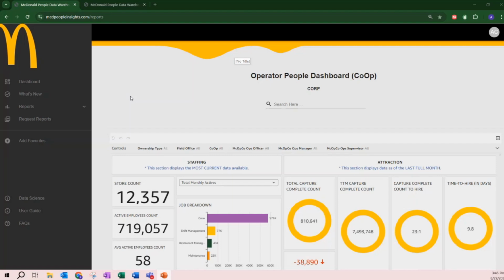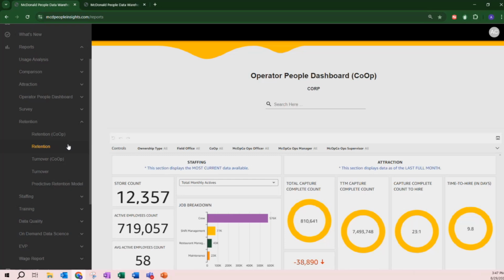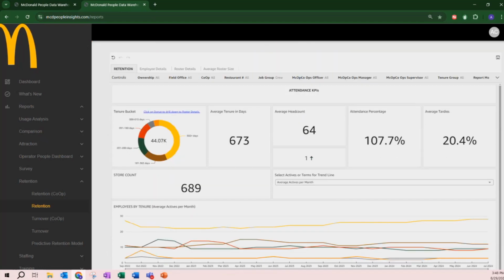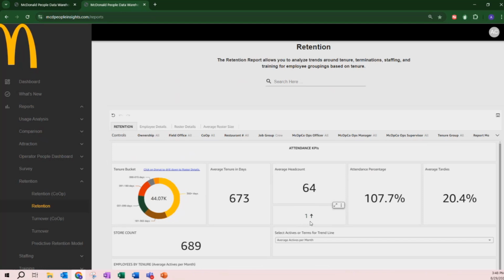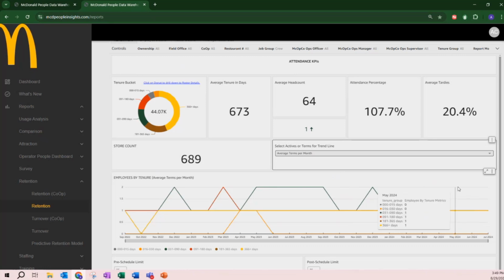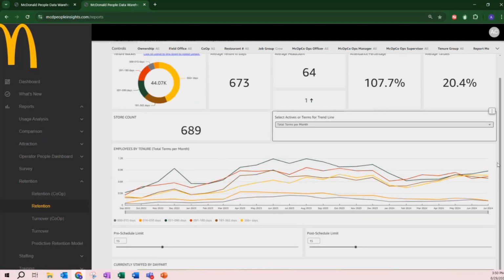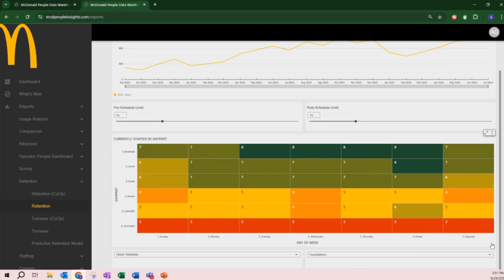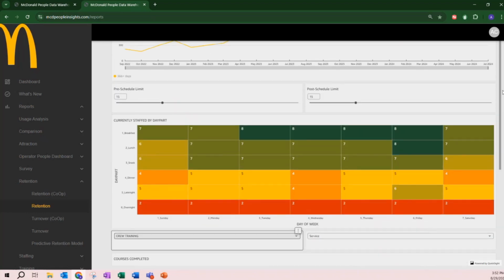PDW Retention Report Training Video